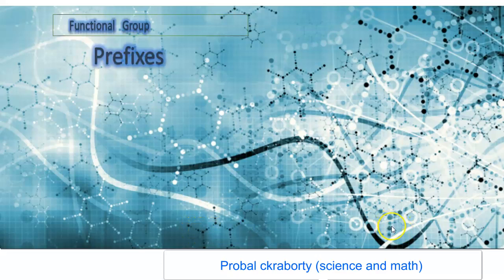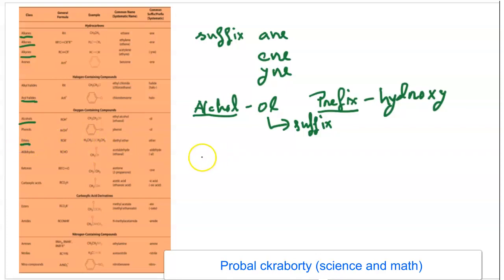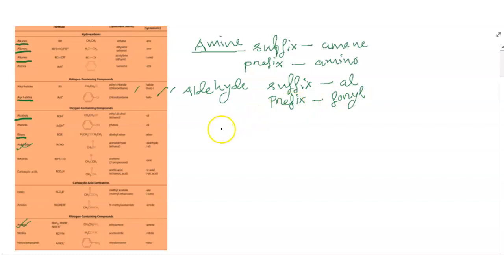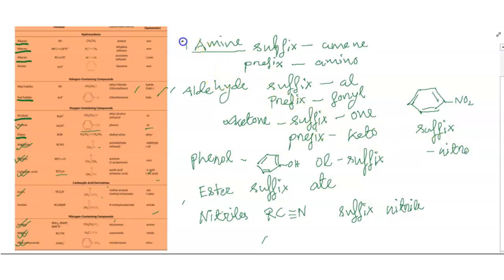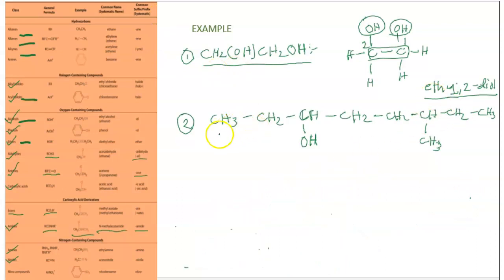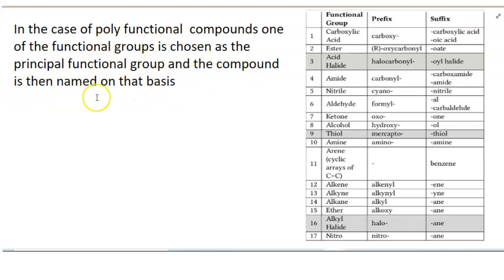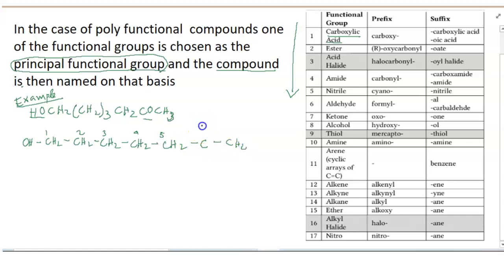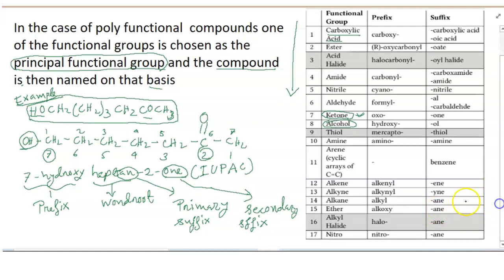Organic chemistry IUPAC name with (functional group )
nomenclature of organic compounds with more than one functional group
name functional group ester
nomenclature of functional groups examples
functional group nomenclature
naming functional groups in organic compounds
names of functional groups in organic chemistry
name the functional groups in enrofloxacin
iupac naming with multiple functional groups
iupac naming with two functional groups
naming with functional groups
ketone nomenclature
what functional group is sh
name functional group of
nomenclature functional group priority order
name of functional group of ester
name of functional group of aldehyde
name of functional group of ether
name of functional group of ketone
name of functional group of alkene
name of functional group oh
iupac naming with functional groups practice
naming functional group practice
name functional group present in propanone
nomenclature of functional groups pdf
naming functional groups practice worksheet
name the functional group present in ch3coch3
name the functional group present in the following compounds
name the functional group present in butanone
name the functional group present in ethanediol
nomenclature of functional groups questions
naming functional groups quiz
naming functional groups quizlet
naming functional groups questions
naming organic compounds with functional groups quiz
what is the name of the functional group
functional group suffix name
organic nomenclature functional group priority
name of functional group sh
suffix nomenclature
naming functional groups worksheet
naming organic compounds with functional groups worksheet pdf
name a functional group which
what does z mean in nomenclature
nomenclature 1-10
molecule with 3 functional groups
7 functional groups
7 functional groups chemistry
8 functional groups organic chemistry